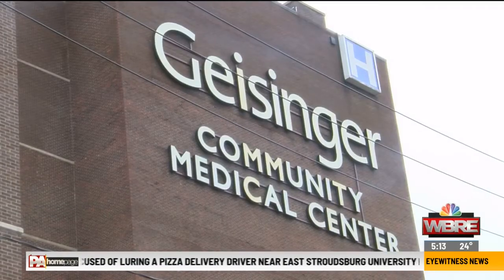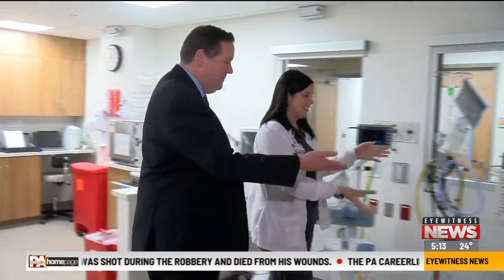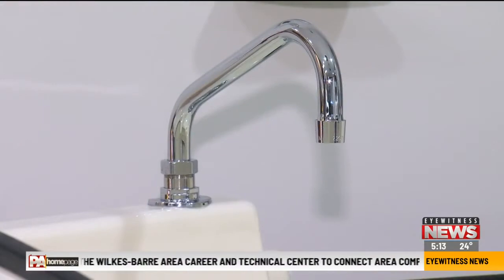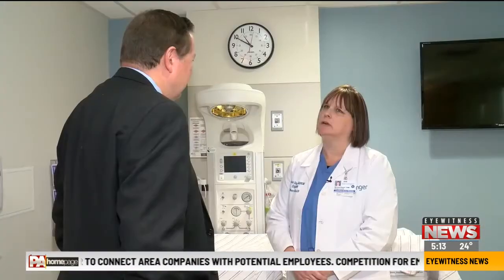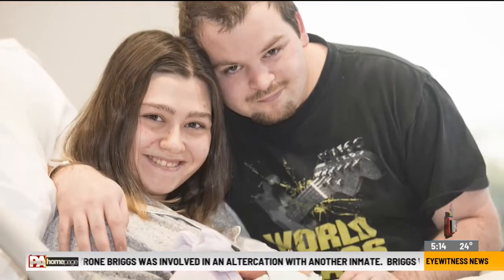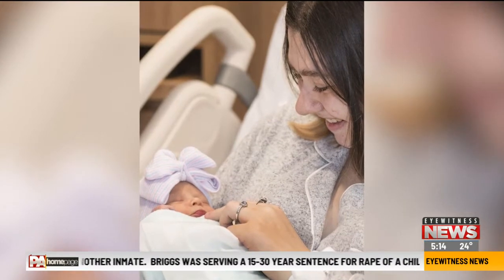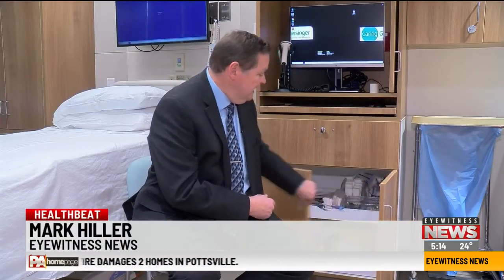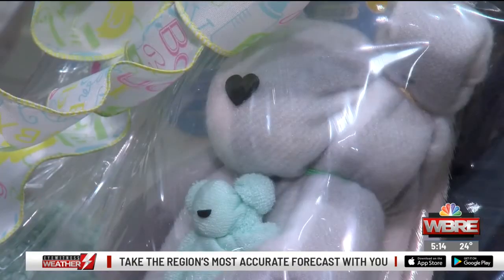Baby Deliveries Back at GCMC